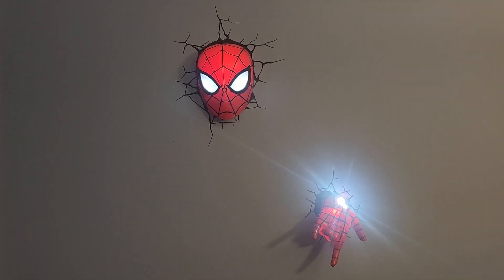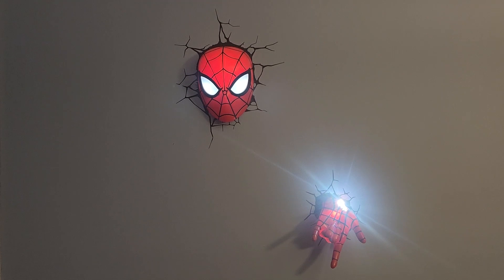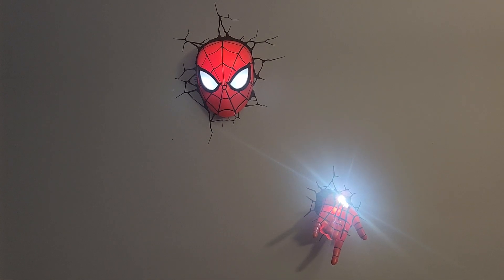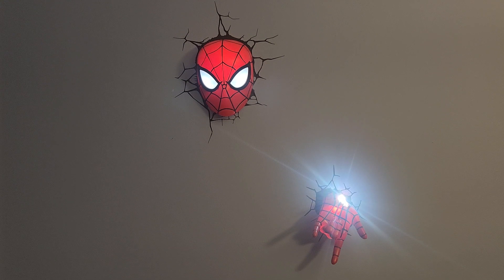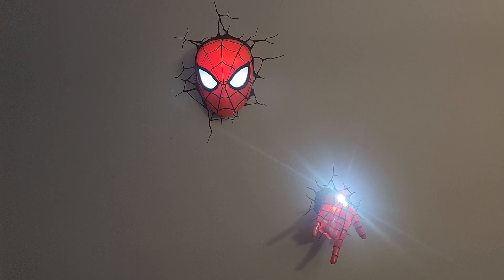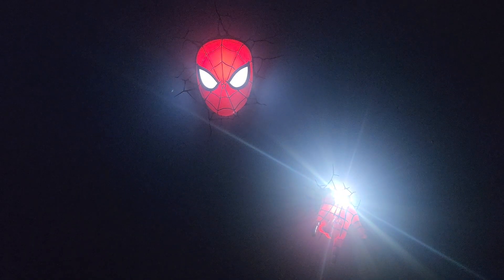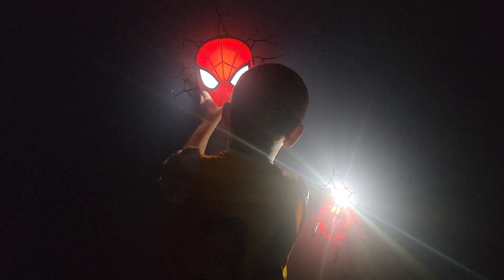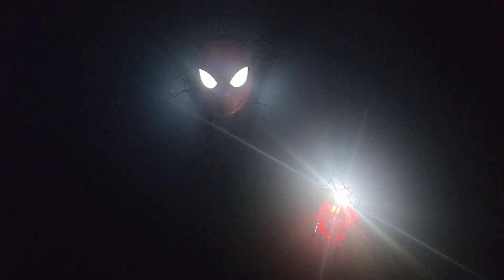Spiderman Mask 3D Deco Light